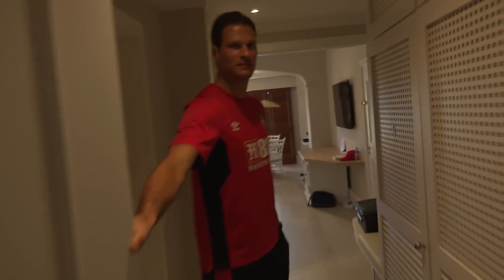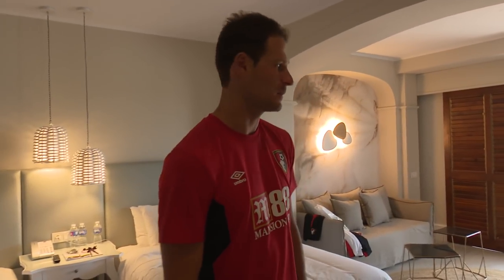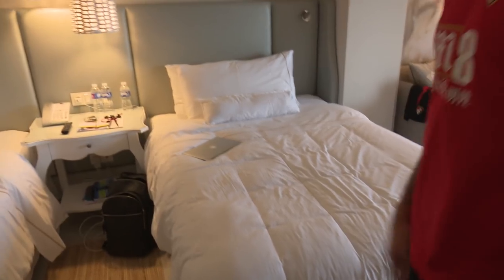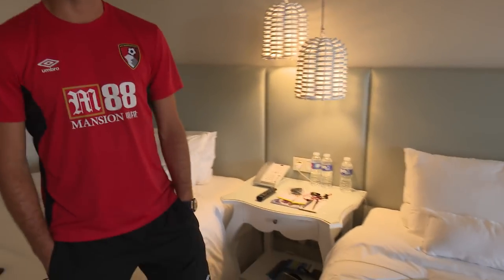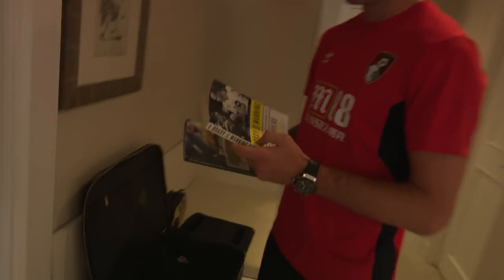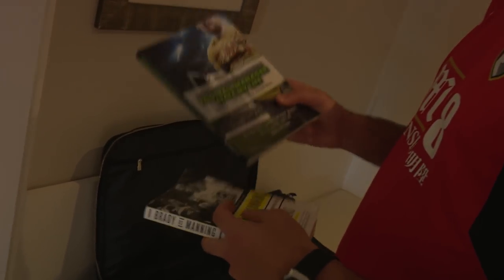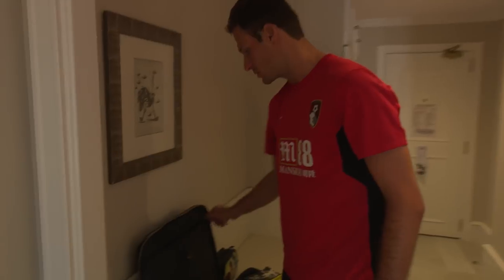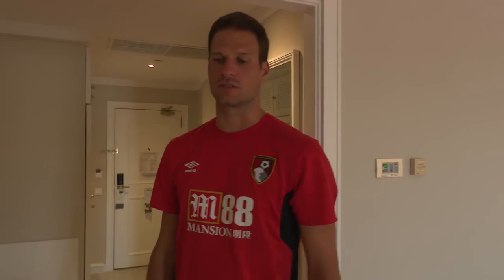Pre-season room tour | What's in Asmir Begovic's suitcase? 🤔💼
Asmir Begovic speaks to afcbTV about how he spends his down-time during the club's pre-season training camp in Marbella.